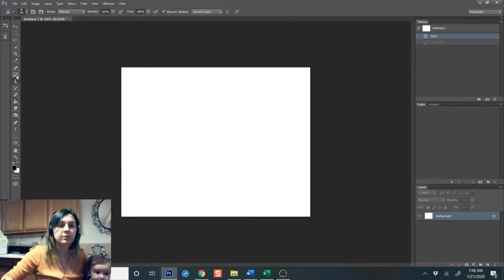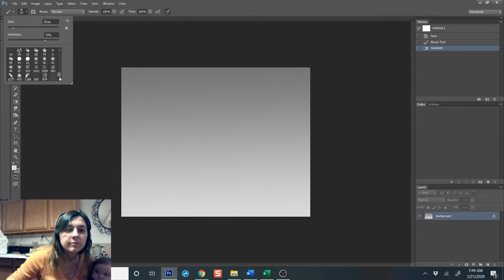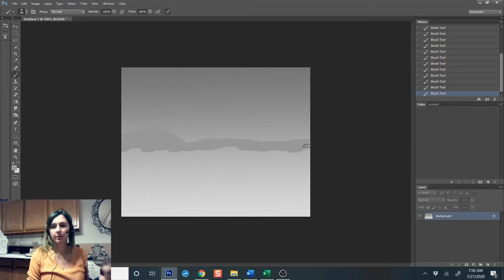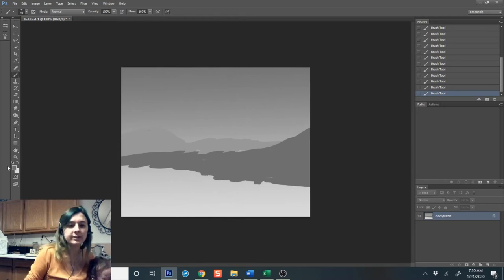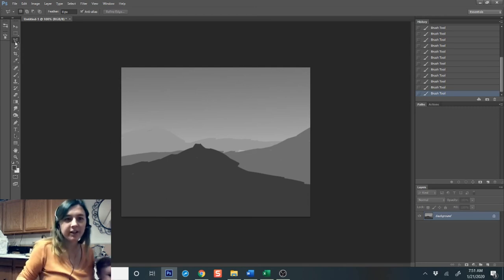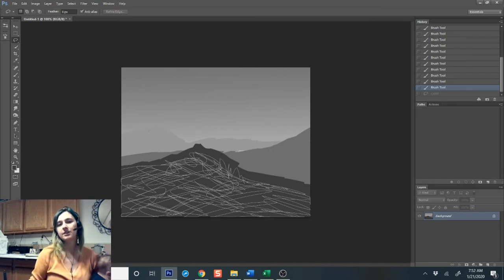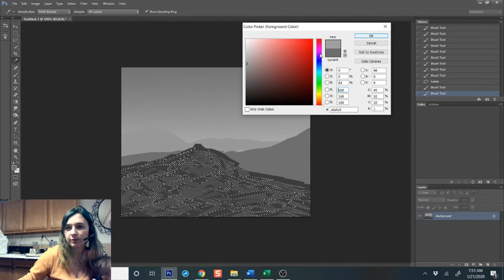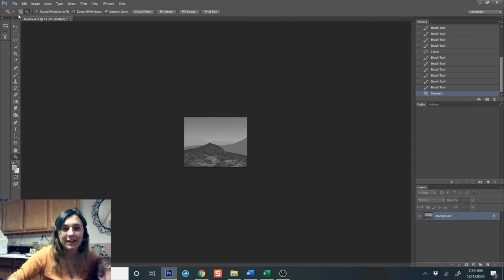Creating Detail Quickly - Digital Art and Photoshop Techniques - How to Improve Digital Drawing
Today is a requested video on how to do this particular technique. This little gem can help you create a sense of texture and detail in a matter of seconds. I first saw this used by a few people doing daily spit paints and had to try it for myself. I use it primarily for landscapes but have also used it in cityscapes, organic subjects, and various other projects.

Digital drawing can be a huge learning curve just because a program like Photoshop can be intimidating. Watching others can give you an edge in improving your drawing skills because you see the tips and tricks they use. Efficiency is extremely important once art becomes a career. The more you can learn from others, the better.